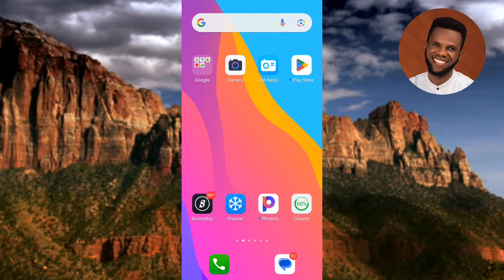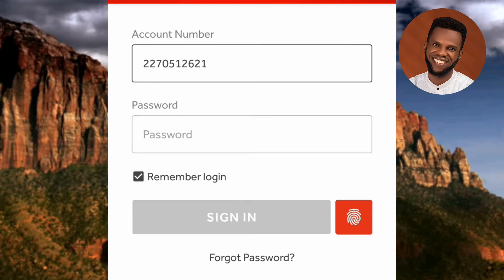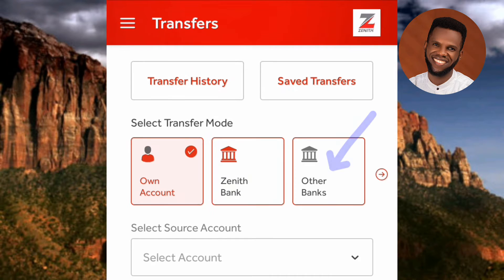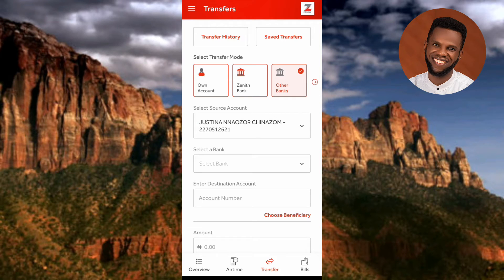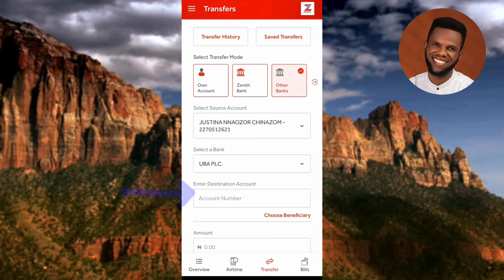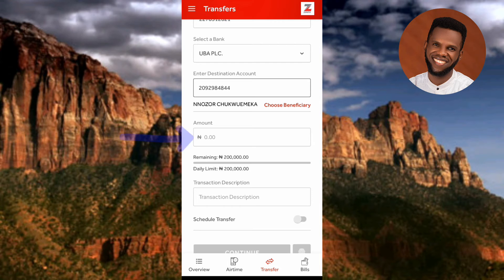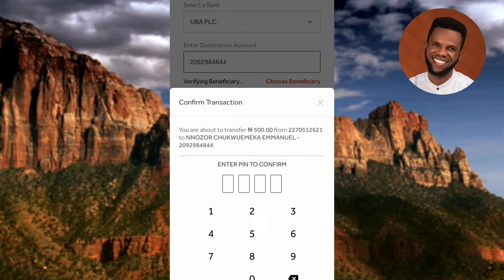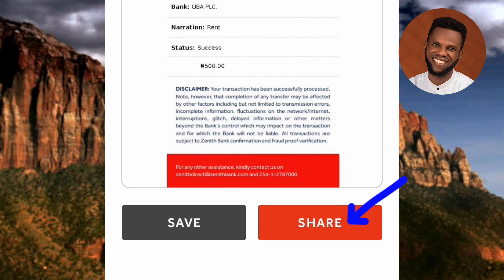How to Transfer Money using Zenith Bank Mobile App | Make Funds Transfer with Zenith Bank Mobile App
In this video you will learn how to make money transfer on the Zenith Bank Mobile app. This video is about how to send money or transfer funds on the Zenith Bank Mobile app. This video will show you how to transfer money using the Zenith Mobile app.

Here is a step-by-step guide on how to transfer money using the Zenith Bank Mobile app:

1. Launch the App: Open the Zenith Bank Mobile app on your device.
2. Log in: Enter your username and password to log in to your account.
3. Select Transfer: From the dashboard, to select the "Transfer" option.
4. Choose Transfer Type: Select the type of transfer you want to make (e.g., "Own Account", "Another Zenith Bank Account", or "Other Bank Account").
5. Select Debit Account: Choose the account you want to debit the transfer amount from.
6. Enter Transfer Details: Enter the transfer amount, recipient's account number, and recipient's name.
7. Review Transfer Details: Review the transfer details to ensure accuracy.
8. Authorize Transfer: Enter your debit card PIN or token to authorize the transfer.
9. Transfer Successful: You will receive a notification indicating that the transfer was successful.

Additional Tips:

- Make sure you have sufficient funds in your account before initiating a transfer.
- Double-check the recipient's account number and name to avoid errors.
- Use the "Recent Transfers" feature to view your transfer history.
- Use the "Favorite Transfers" feature to save frequently used transfer recipients.